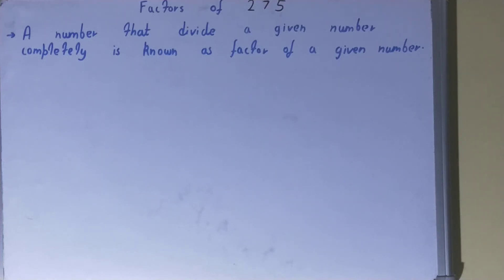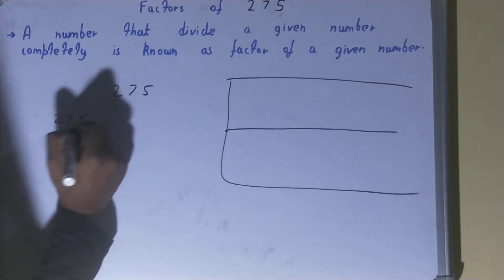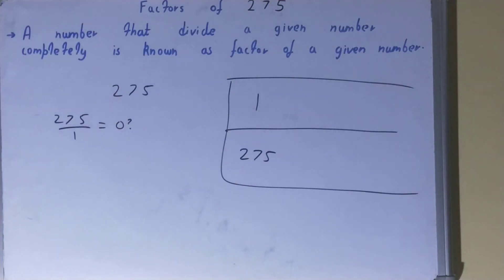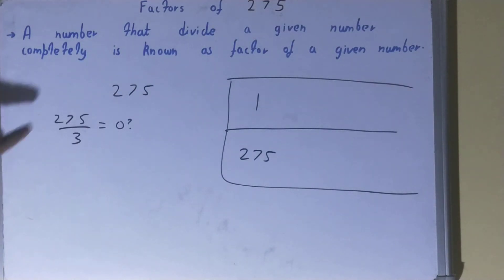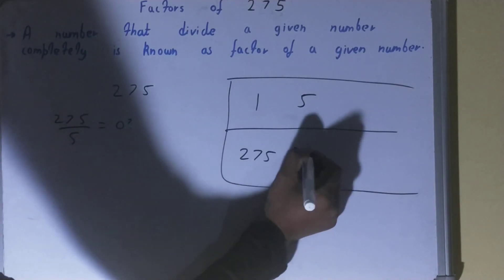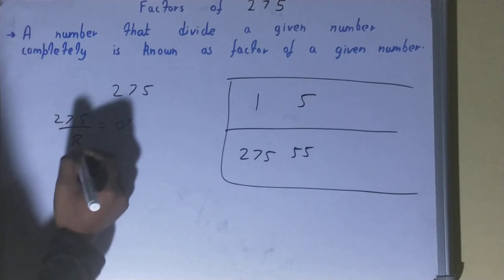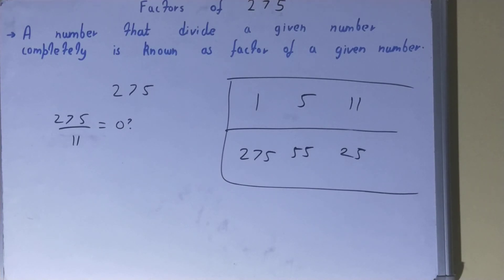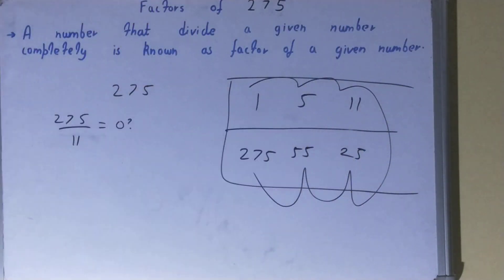Factors of 275